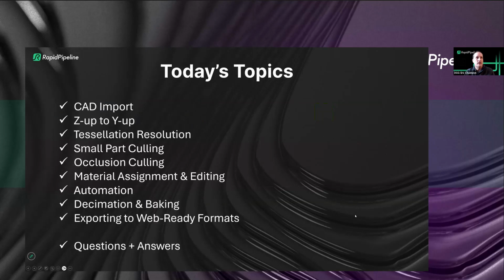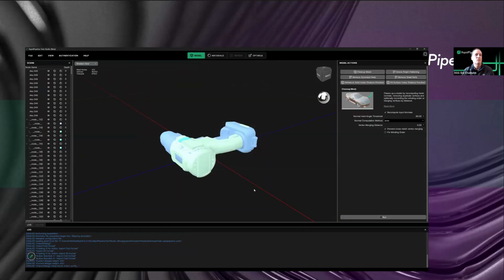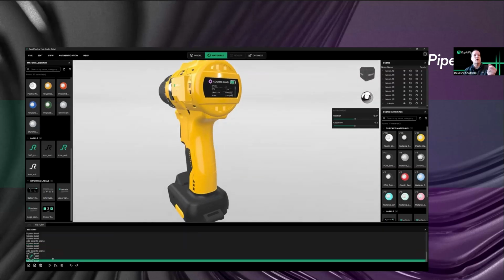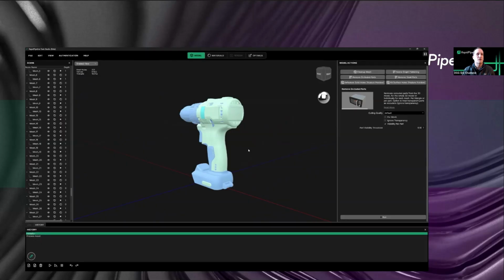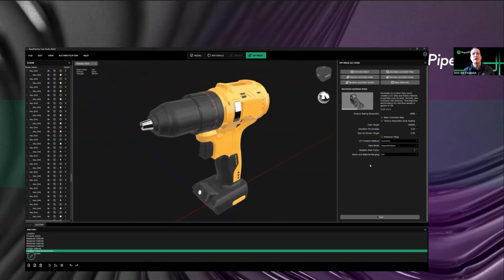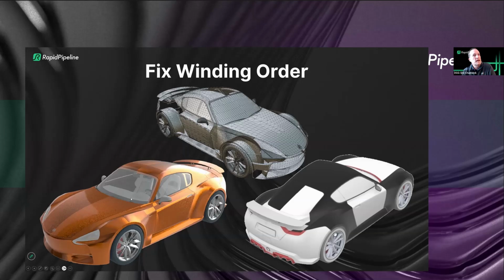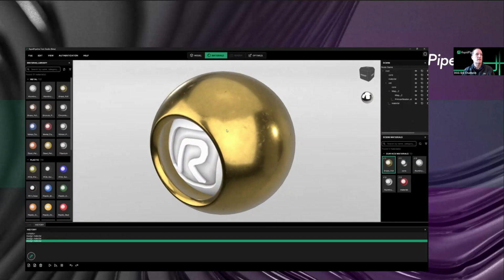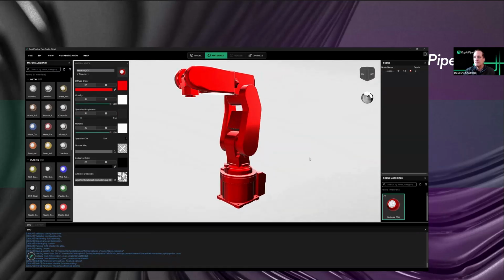From CAD to Render-Ready Digital Twins | RapidPipeline Twin Studio Webinar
How do you turn raw CAD files into render-ready digital twins faster?

In this webinar, Eric Chadwick demonstrates how RapidPipeline Twin Studio helps simplify CAD preparation for visualization, rendering, Web3D, and XR workflows.

The session covers:

CAD import and tessellation
material assignment
label placement
small part and occluded geometry removal
UV generation
mesh optimization
ambient occlusion baking
export to open formats like USD and glTF

RapidPipeline Twin Studio is built to help teams move faster from engineering data to clean, optimized 3D assets with less manual work and more consistency.